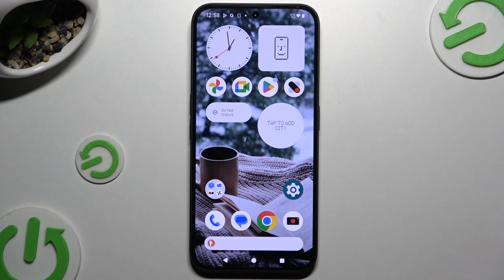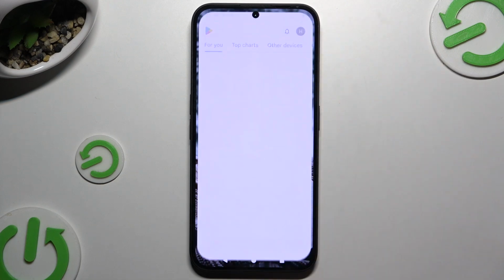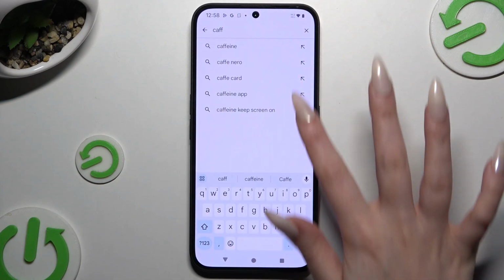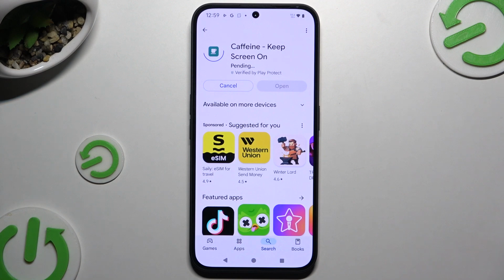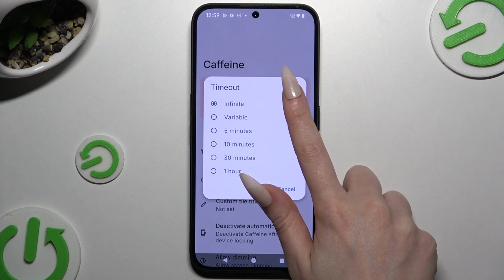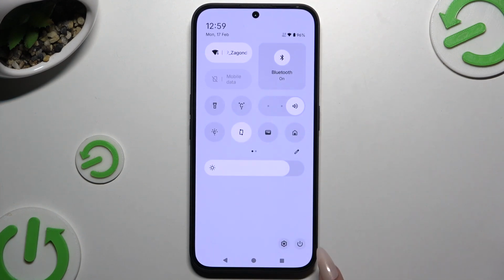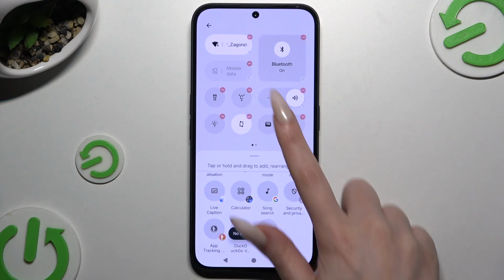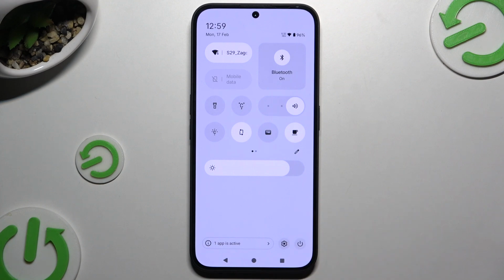How to Set Sleep Time to Never on Nothing Phone 3a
Learn how to set your Nothing Phone 3a's sleep time to "Never" to prevent the screen from automatically turning off. This step-by-step guide shows you how to adjust the screen timeout settings so that your display stays on indefinitely, making it ideal for situations where you need your screen to remain active, such as reading or presenting.

How to prevent screen from turning off on Nothing Phone 3a?
How to adjust screen timeout settings on Nothing Phone 3a?